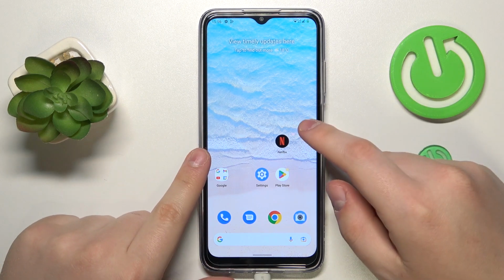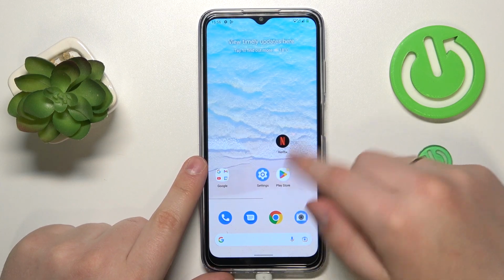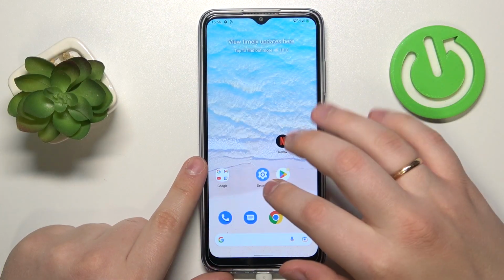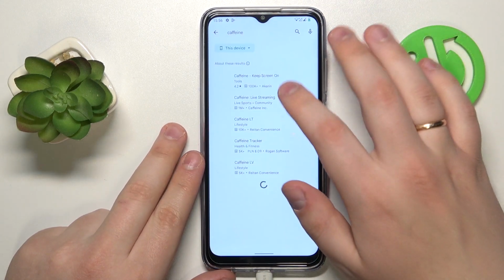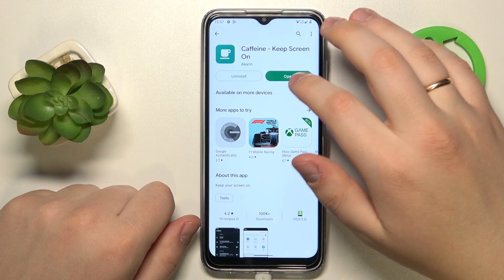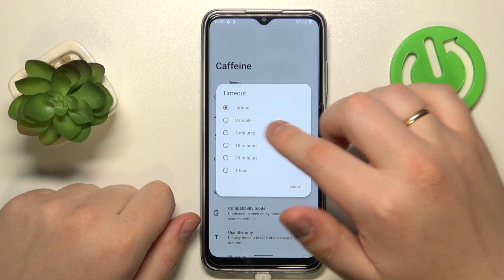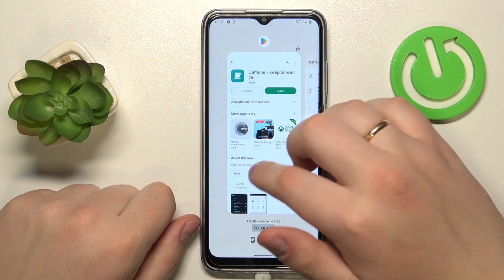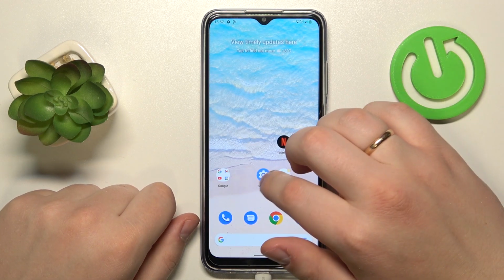How To Set Screen Timeout To Never NOKIA G22 | Using Caffeine App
In this informative video we will guide you through the process of keeping your screen awake indefinitely by setting the screen timeout to never using the Caffeine app on your Nokia G22 smartphone. This feature can be useful when you want to prevent the screen from automatically turning off during specific tasks or scenarios.

Why would you want to set the screen timeout to never?
How to access the Google Play Store to download and install the Caffeine app.
What is the Caffeine app and how does it work?
How to configure the Caffeine app to keep the screen awake.